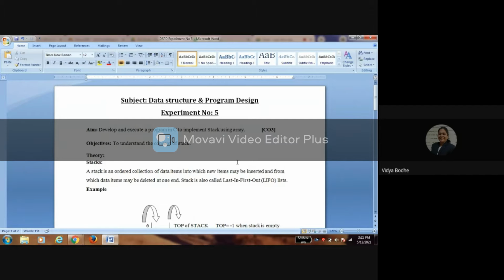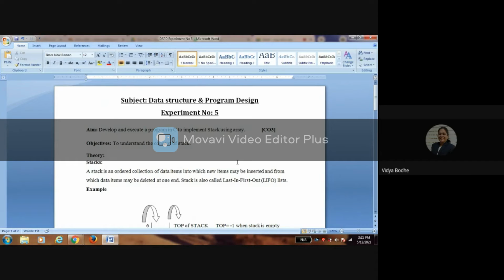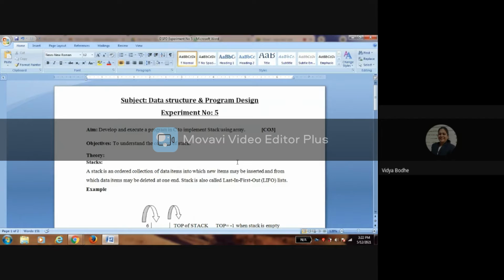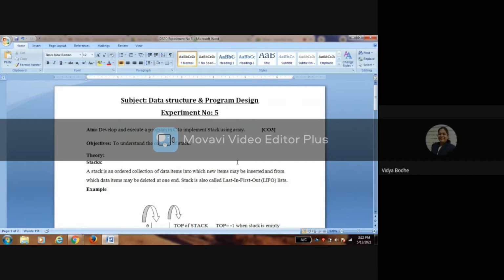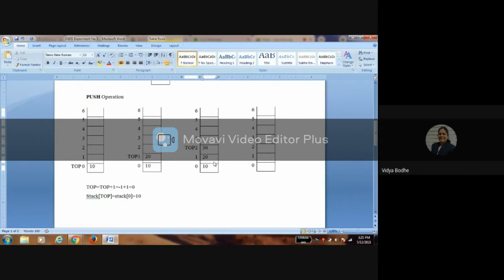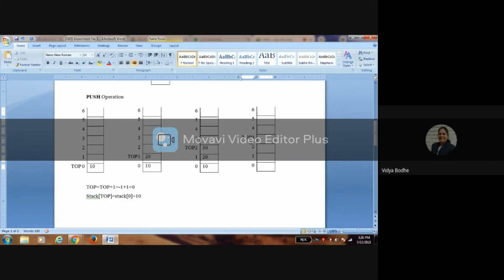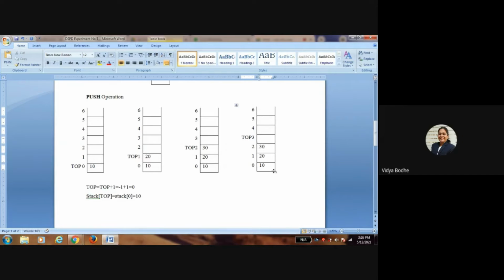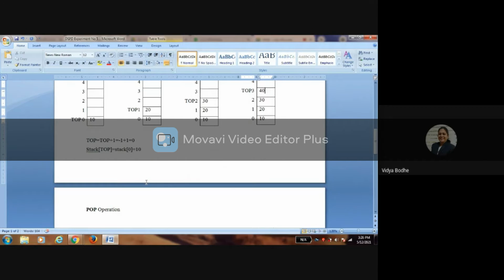DSPD EXPERIEMENT NO 5